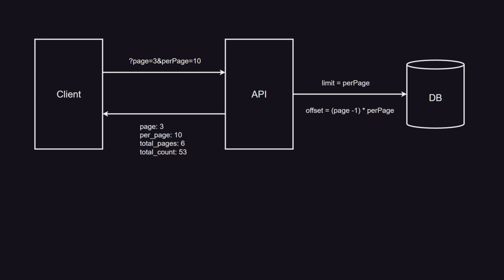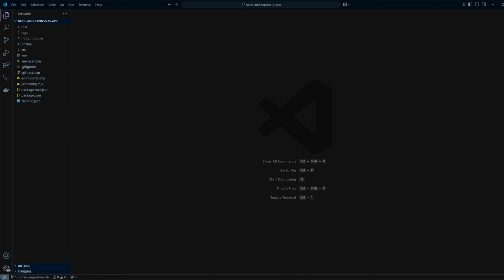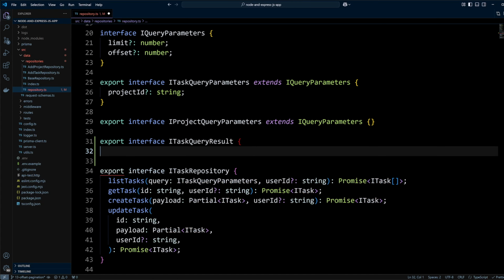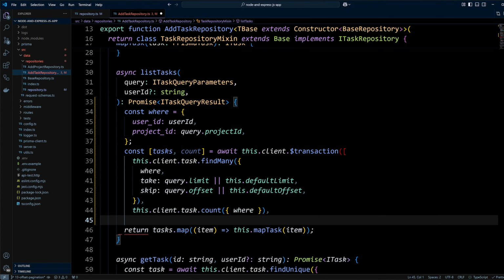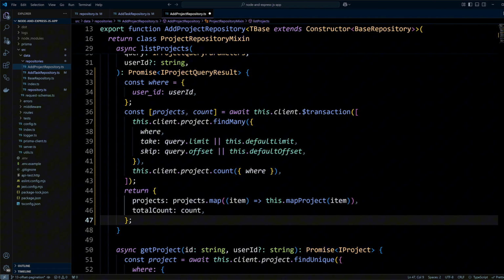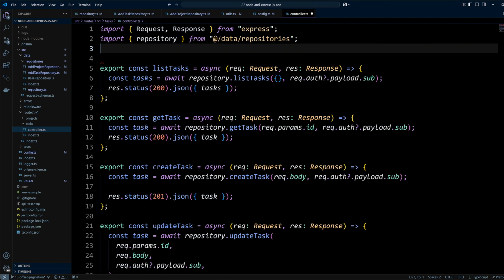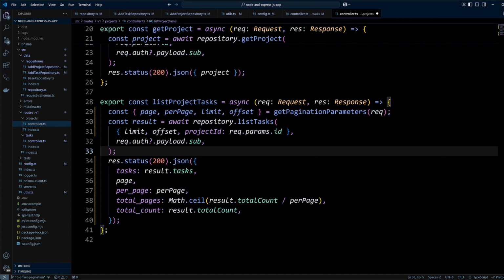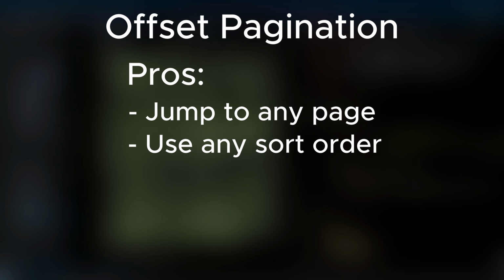Stop Struggling With API Pagination Now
🚀Feel better. Code better. Pro Vitality

Learn how to implement offset pagination in a Node.js REST API to efficiently fetch and display data.

⏱ Timestamps:
0:00 – Introduction
0:32 – Offset pagination explained
2:22 – Offset pagination implementation
9:29 – Offset pagination pros and cons
15:21 – Outroduction